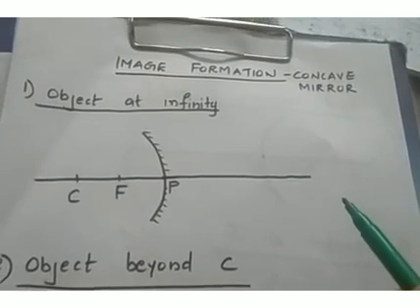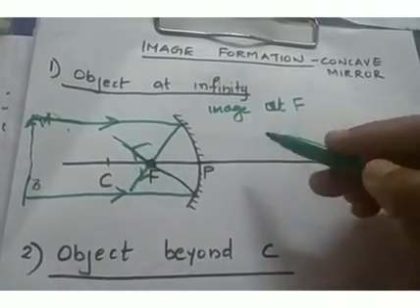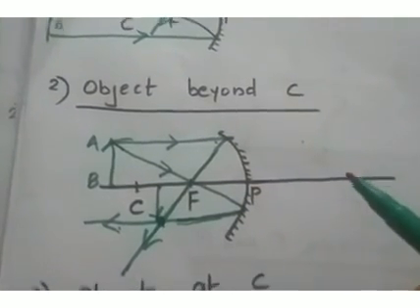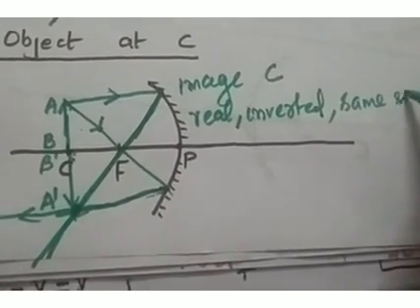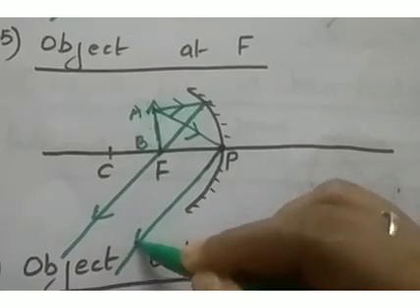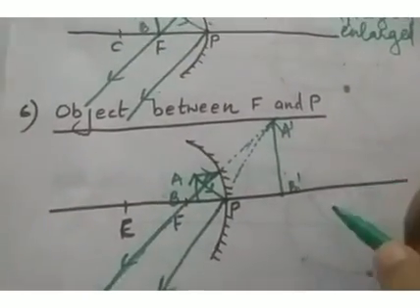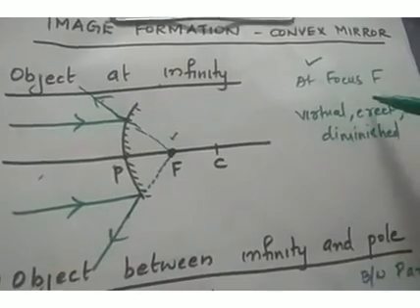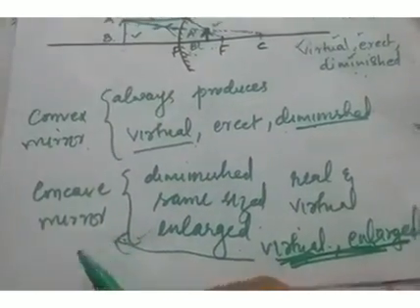class10 Physics ray diagram